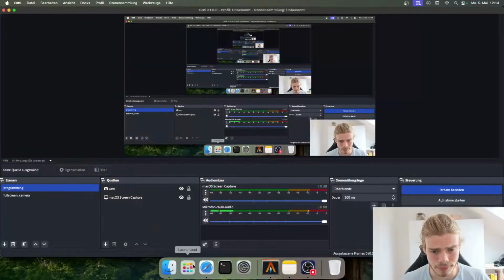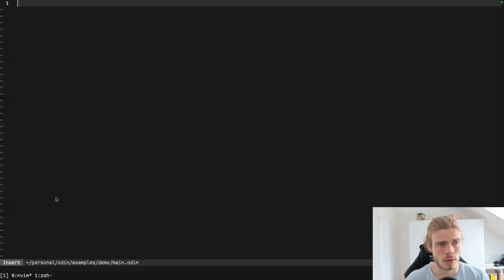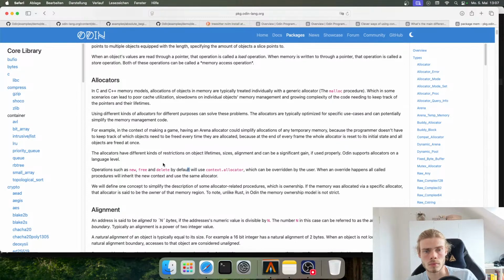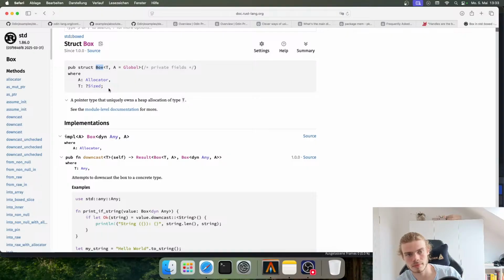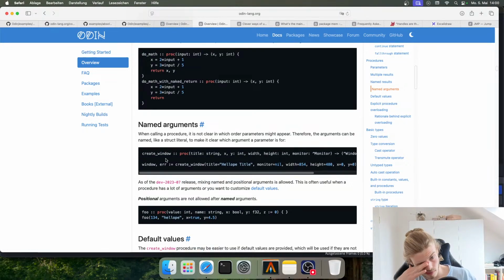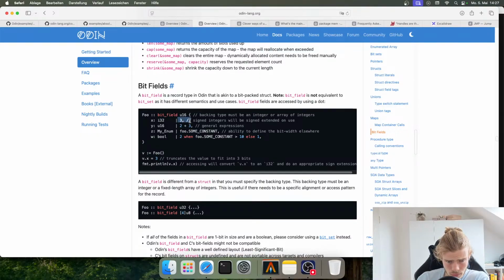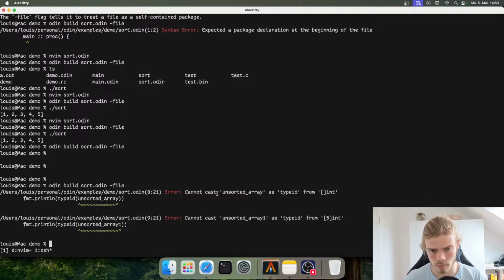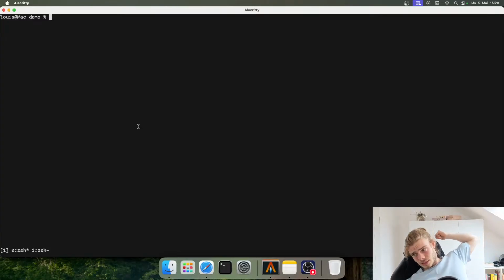A First Glance at Odin lang